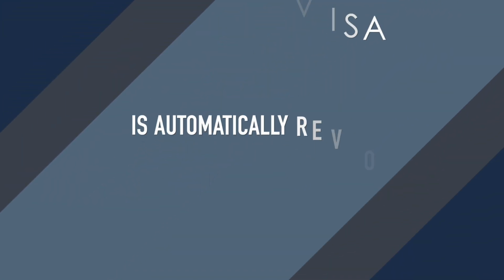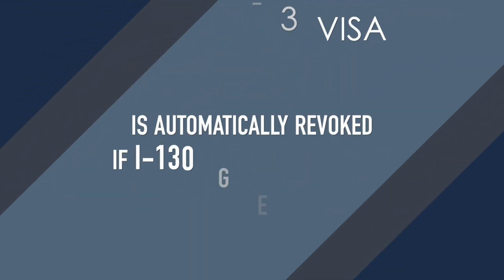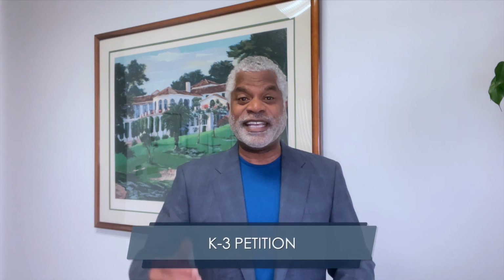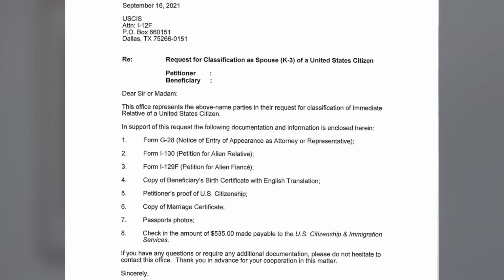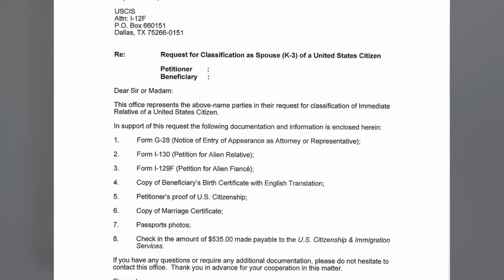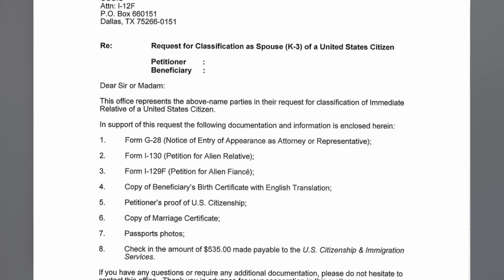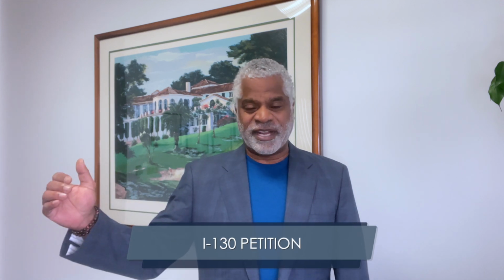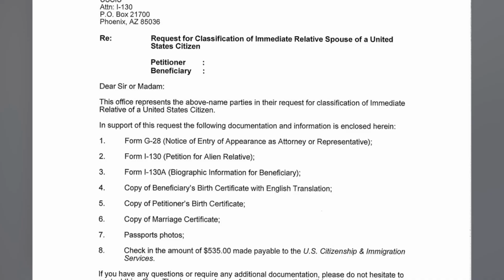How to Bring Your Spouse to USA Green Card Through Marriage - GrayLaw TV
Immigration Lawyer Humberto R. Gray talks about how to file your I-130 and K-3 visa petitions in order to bring your spouse to the U.S. Watch this video to learn about the steps you need to take and what supporting documents you need to provide with your immediate relative petitions.

Tune in to GrayLaw tv for GN--good news! GN is the latest breaking news on immigration law, policies and procedures. Real cases GrayLaw firm is working on in real-time are discussed. You get a sense of processing times and changes in immigration policies. Humberto and Courtney discuss complicated subject matter on U.S. Immigration law and break it down in very simple terms so that it is understandable. Here you will also find information about green card through marriage process, green card interview,  filing for a green card through marriage, renewing your green card, O -1 visas, work visas, and investor visas.